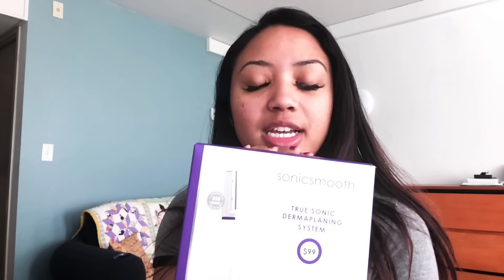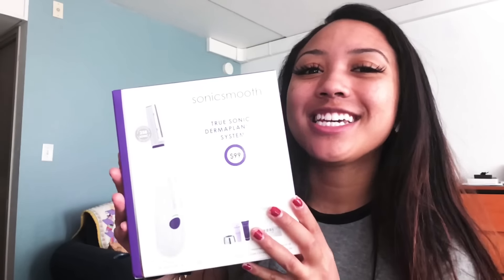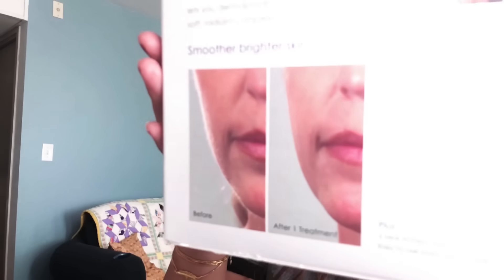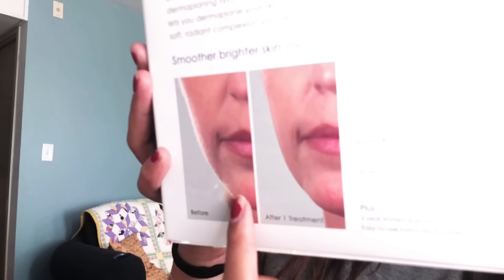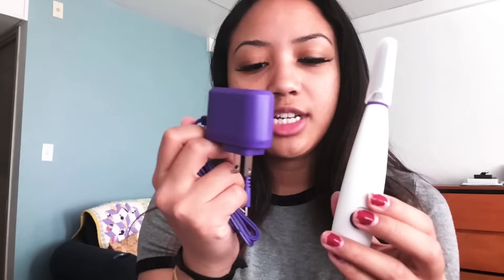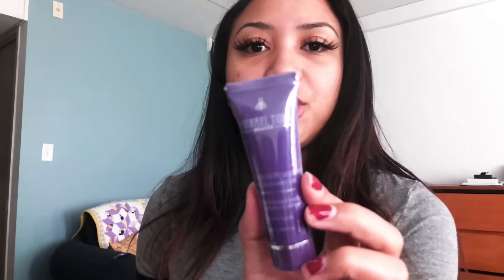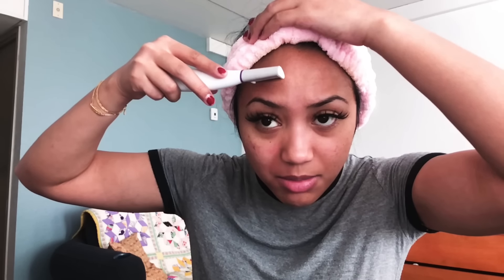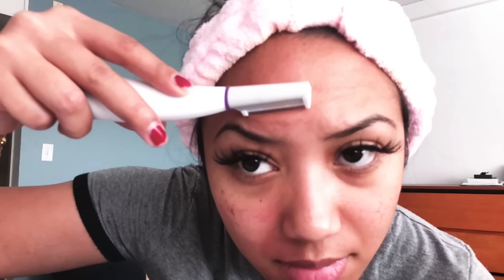AT HOME DERMAPLANING? DOES IT REALLY WORK? Michael Todd Dermaplaning Review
New year, new camera! I'm ready to film some reviews and get this channel going! Thank you for your patience and support. Remember, what works for me may not work for you and I am not a professional.

Thank you to Michael Todd Beauty for allowing me to review this product.